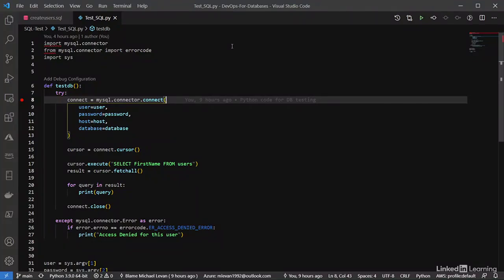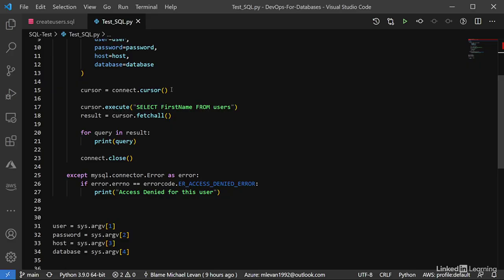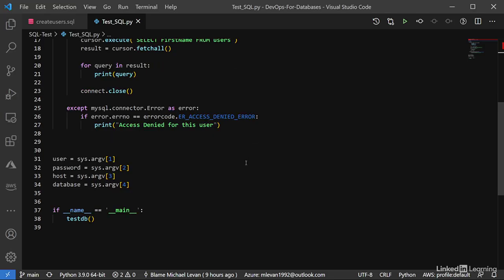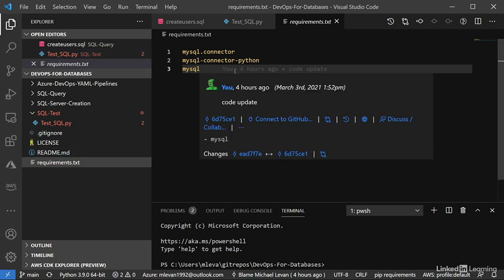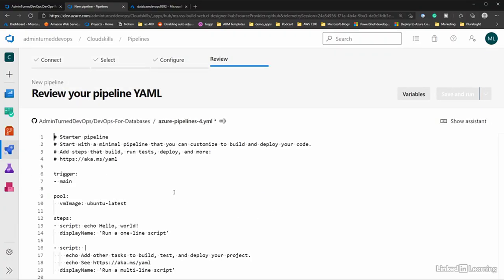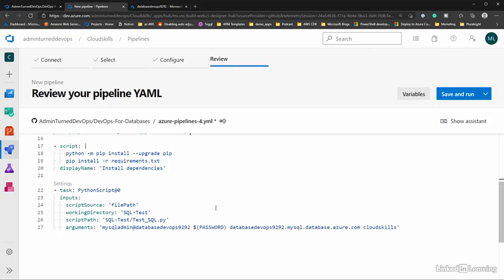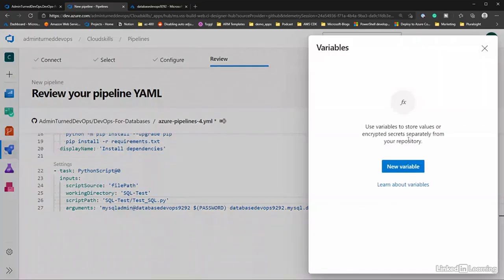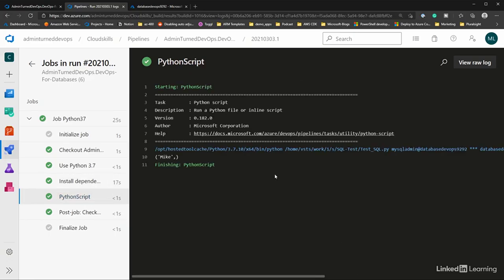5 Testing the SQL query in Azure DevOps